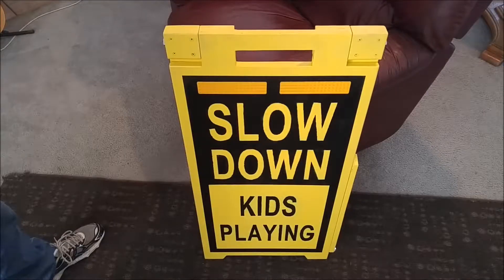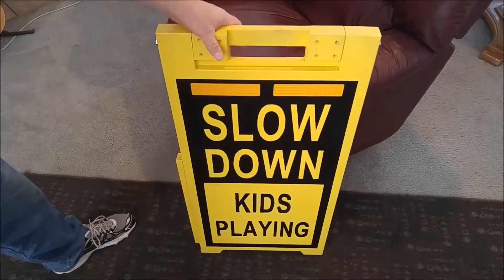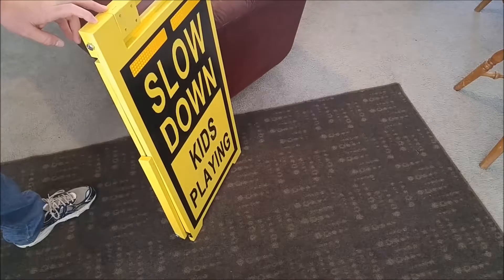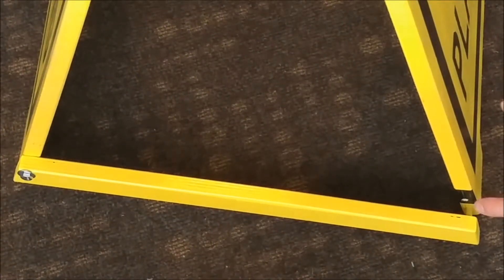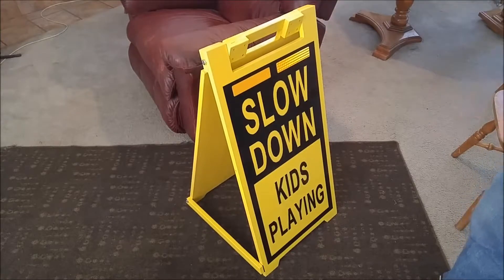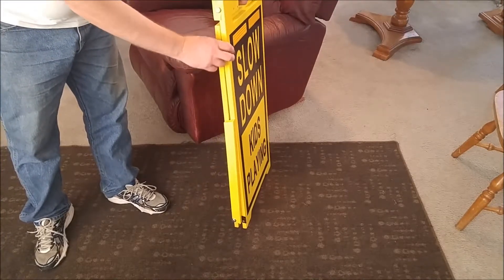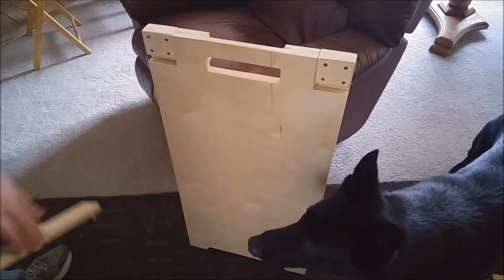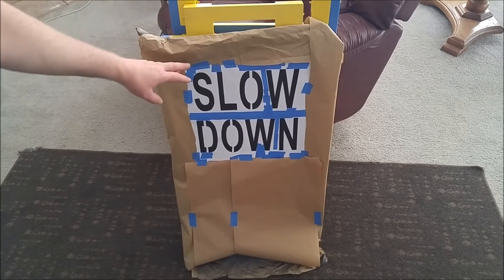DIY Kids Playing Sign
This is a DIY kid playing / slow down sign project. It would make a great DIY gift project for friends/family with kids.

It's made of 3/4" plywood. The overall dimensions are 18" x 36". It features bright yellow and black gloss spray paint for contrasting and highly visible/readable colors and text. The stencils for the text was created using Word software then printed out and cutout with scissors.  There's also reflective tape use on the sign to let cars know the sign is there even if it's left out at night. There's a carry handle at the top of the sign to make it easy to move it around. The sign uses a brace part down at the bottom to hold the sign in it's final position. The signal collapses down to just two thicknesses of plywood to make it compact for storage.

If interested there’s a dimensioned 3d Sketchup CAD model available for more details on this project.